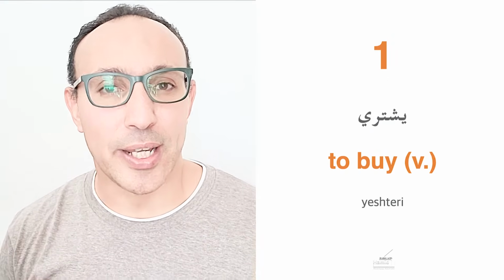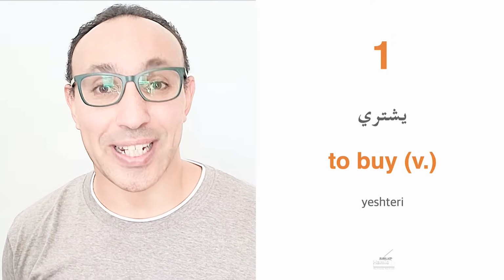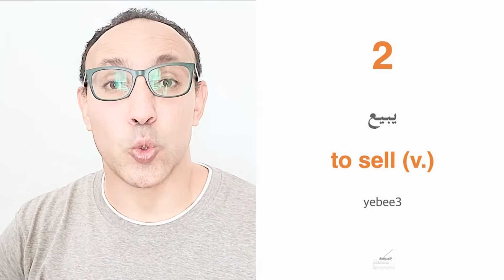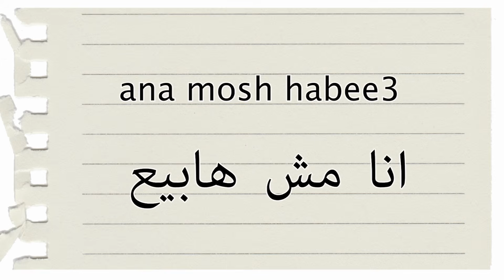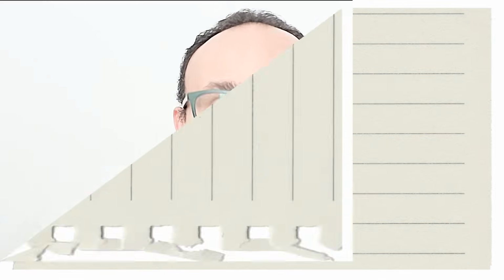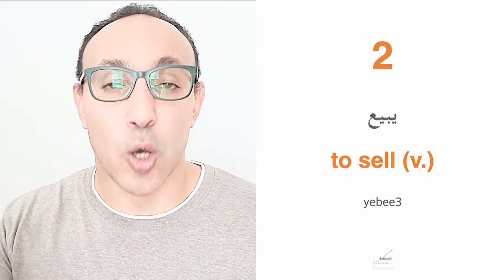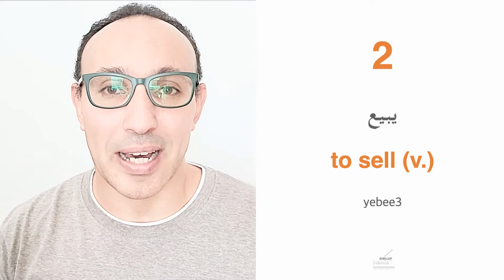5 Essential Egyptian Arabic Shopping Words and Phrases for Beginners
📚 Enrol in my free 101 online course & download my e-book for free